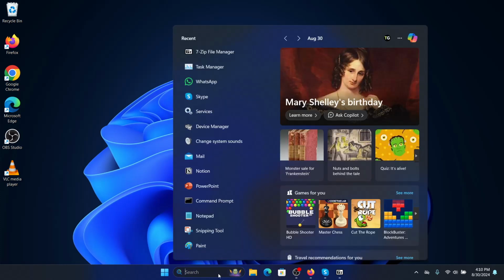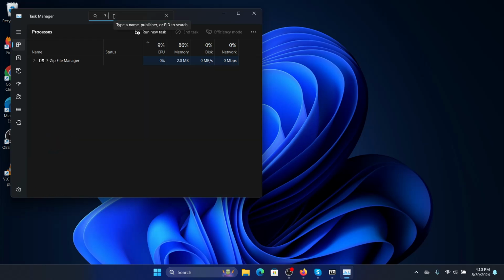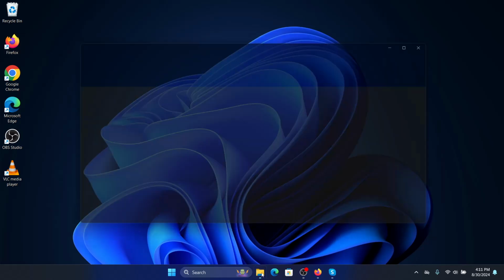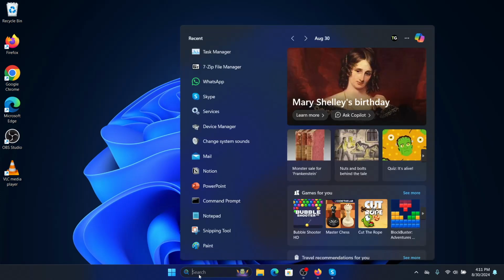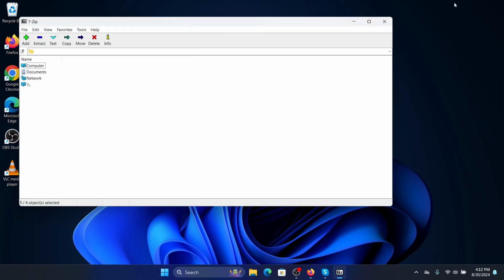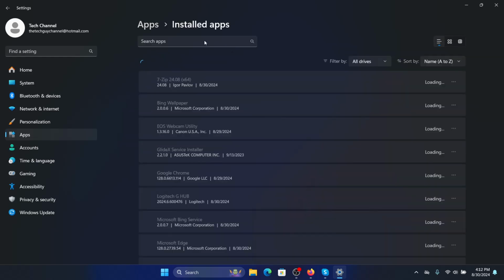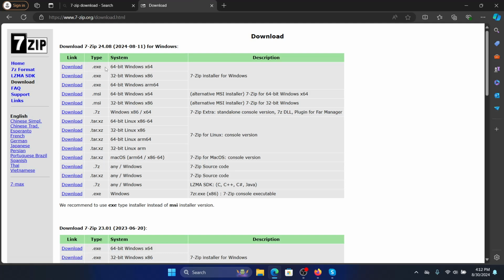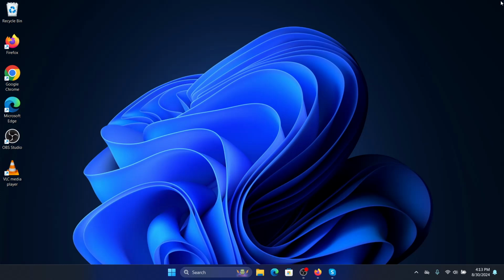Fix issues with 7 Zip Extractor in Windows 11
Video Title: Fix issues with 7 Zip Extractor in Windows 11

Struggling with 7 Zip Extractor on Windows 11? 🛠️ This video guides you through quick and effective fixes to resolve common issues. Follow our step-by-step solutions to ensure smooth file extraction. Watch now and get back to hassle-free file management! 📂✨